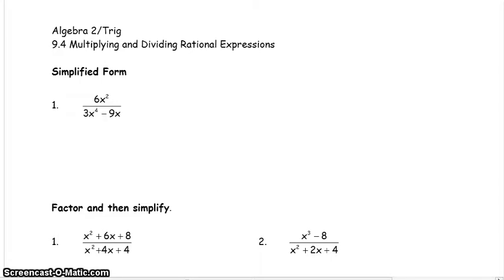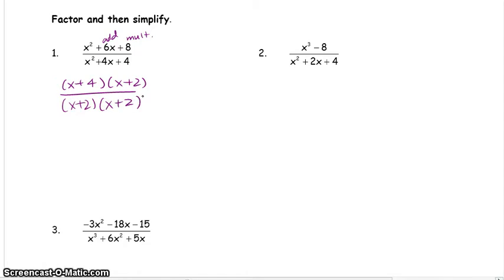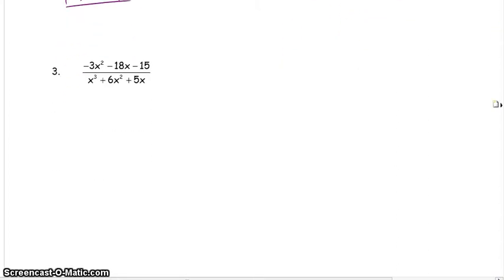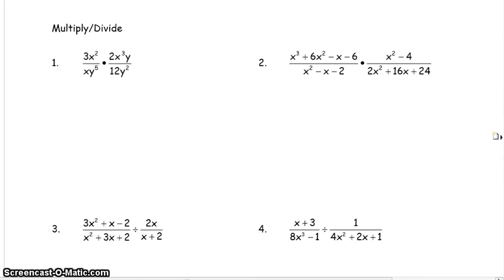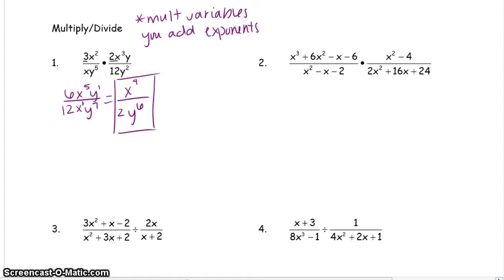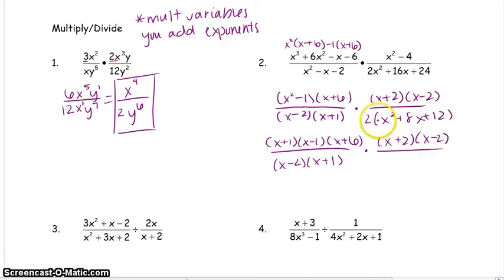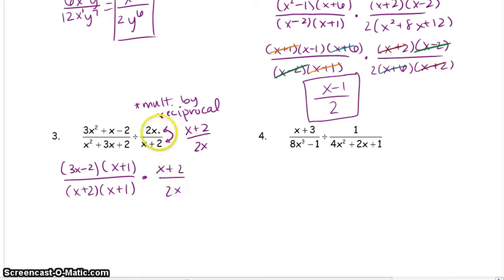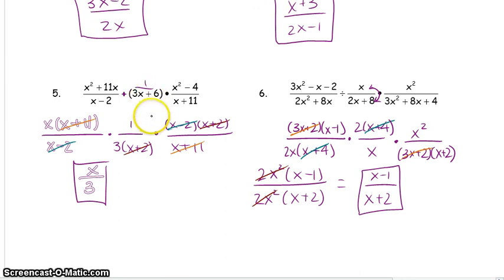9 4 video